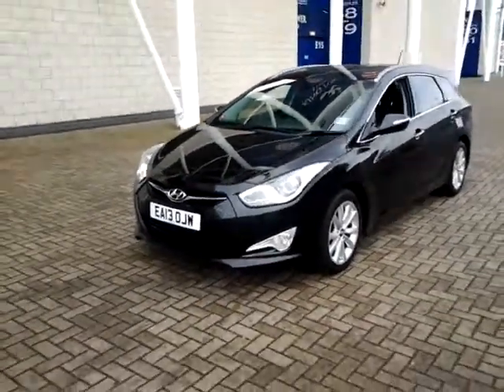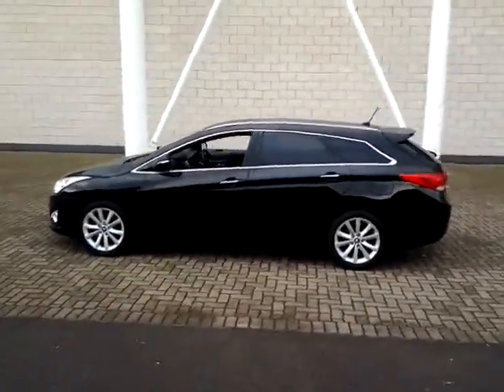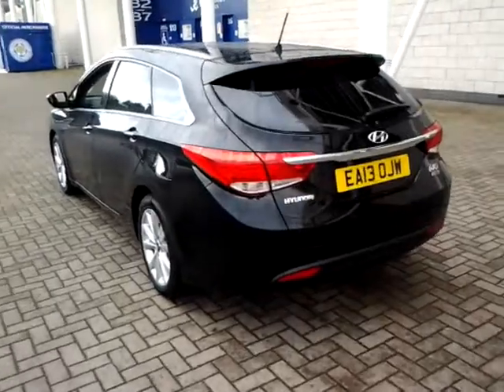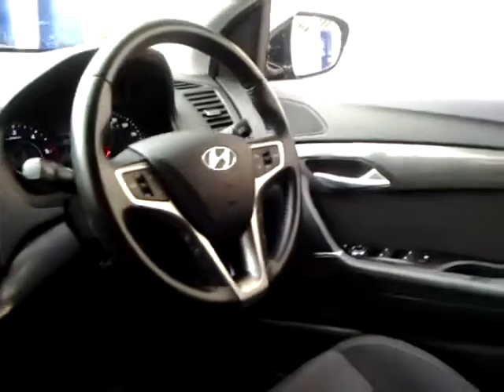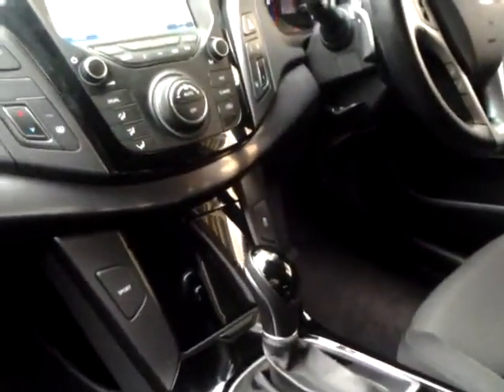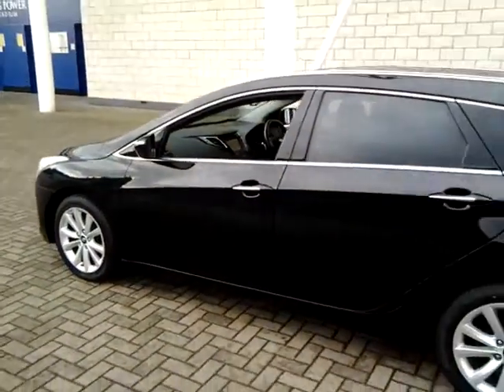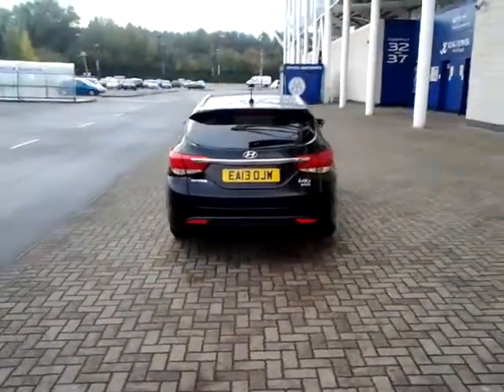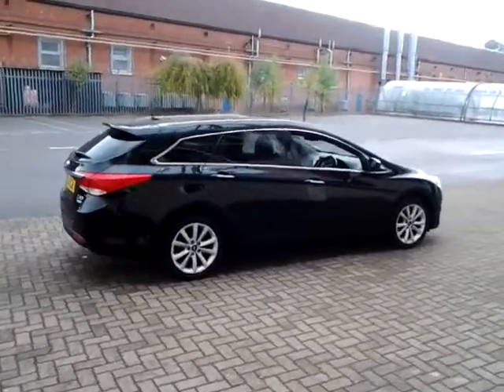USED HYUNDAI I40 TOURER STYLE 1.7 CRDI AUTOMATIC EA13OJW £13995 STURGESS HYUNDAI